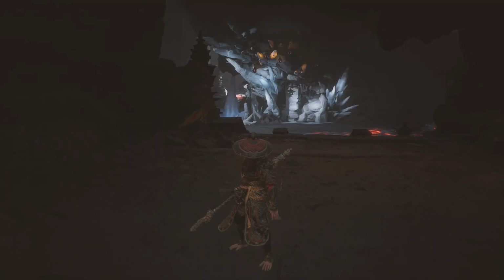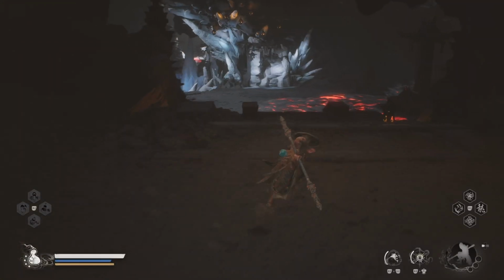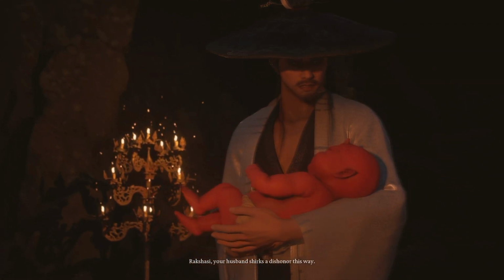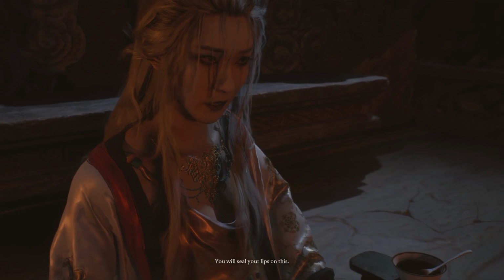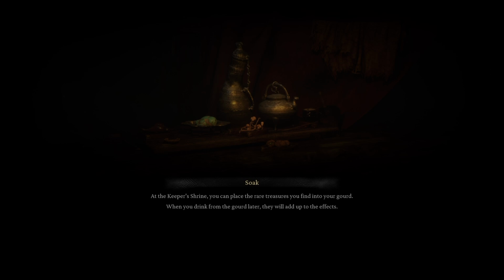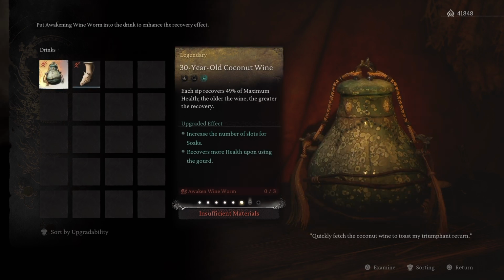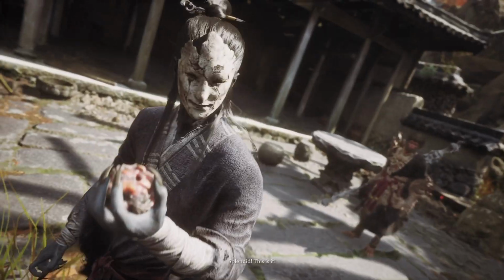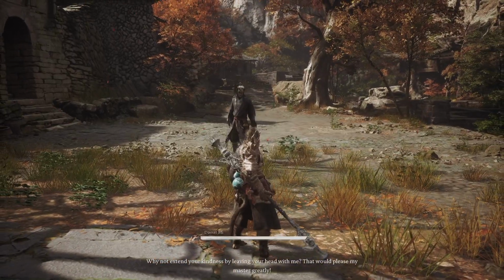Black Myth Wukong EP37:Bishui Golden-Eyed Beast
Thank you for all for checking out the video.